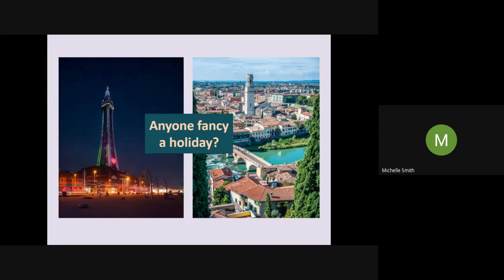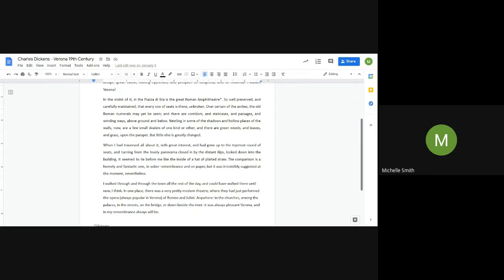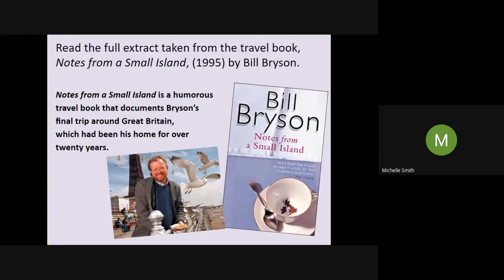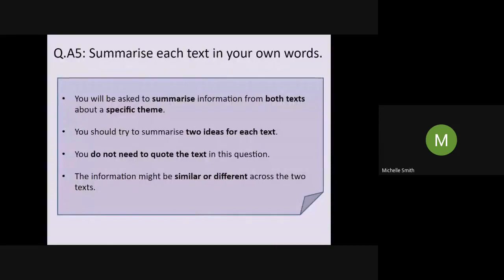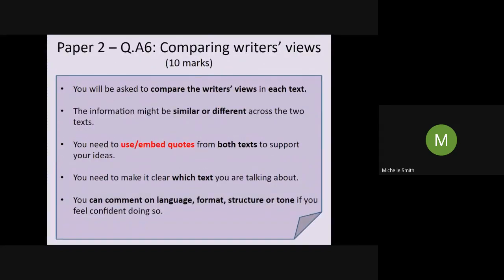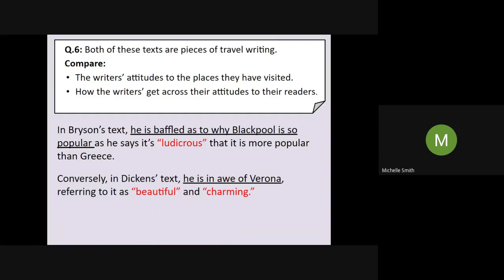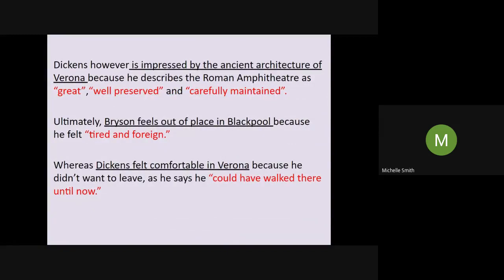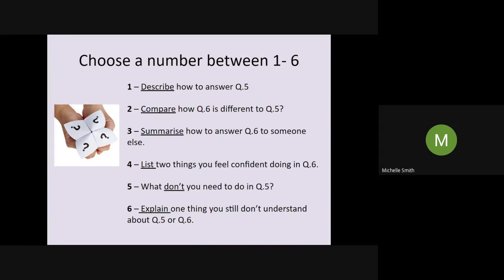GCSE English Week 18 - Blackpool vs Verona EDUQAS Paper 2 Q5 & Q 6